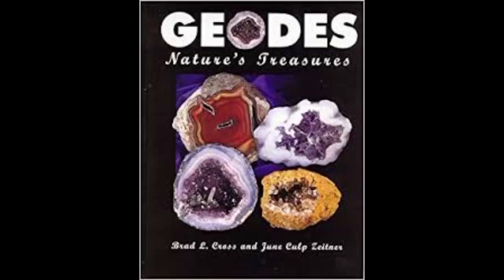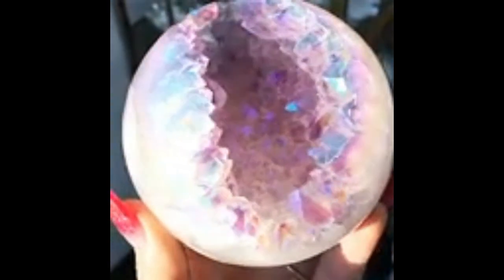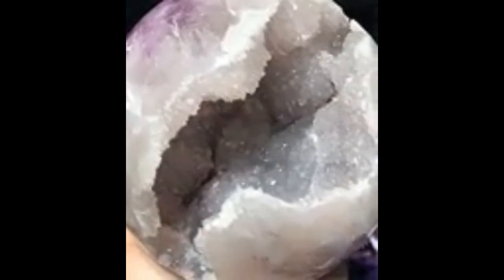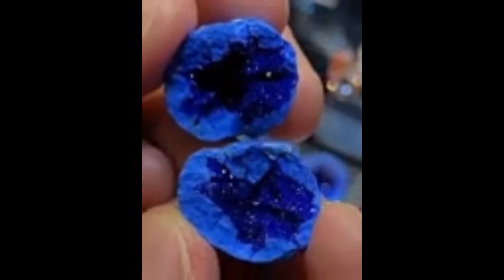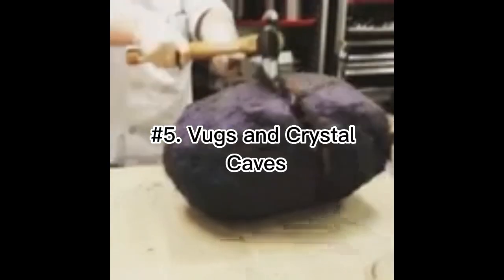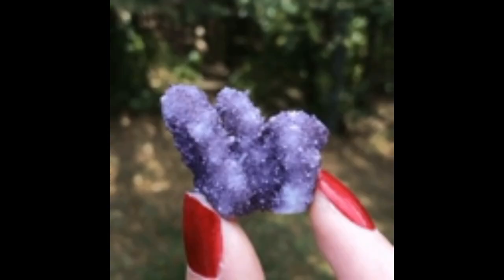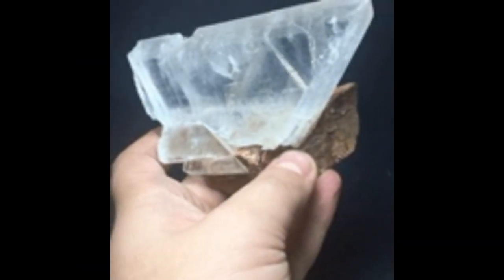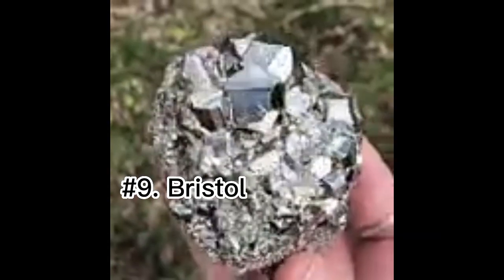what are geodes and the fact about it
Geodes (derived from the Greek word “γεώδης” meaning “Earth like”) are geological secondary formation within sedimentary and volcanic rocks. Geodes are hollow, vaguely circular rocks, in which masses of mineral matter (which may include crystals) are secluded. The crystals are formed by the filling of vesicles in volcanic and sub-volcanic rocks by minerals deposited from hydrothermal fluids; or by the dissolution of syn-genetic concretions and partial filling by the same, or other minerals precipitated from water, groundwater or hydrothermal fluids.